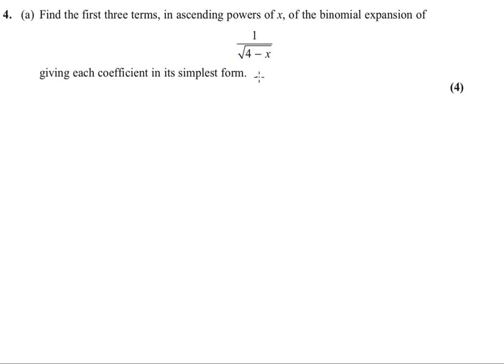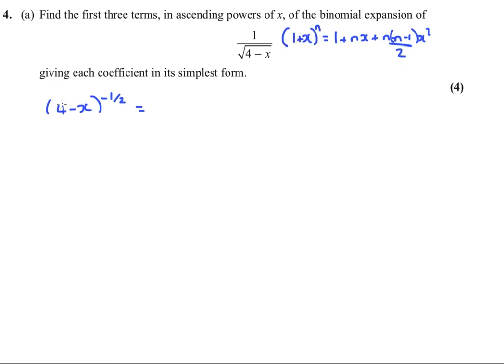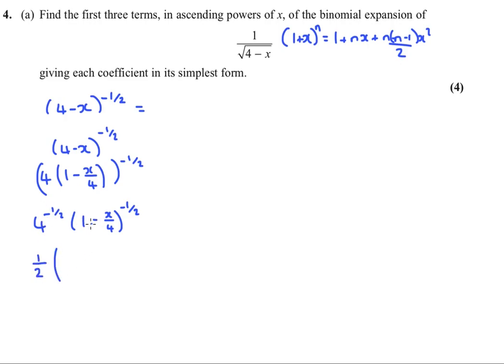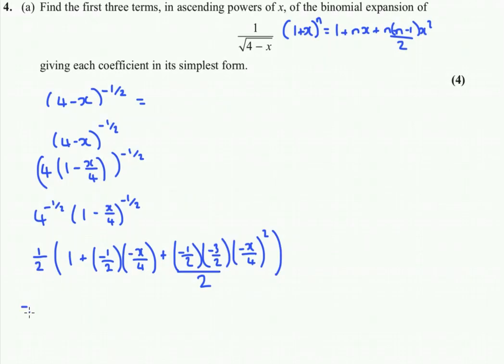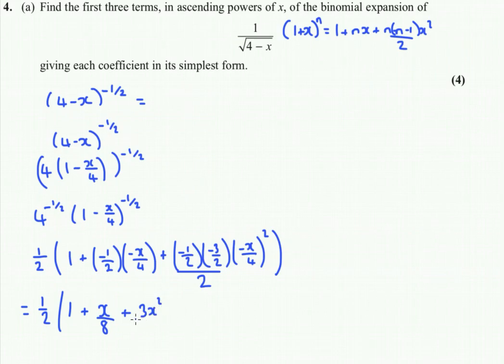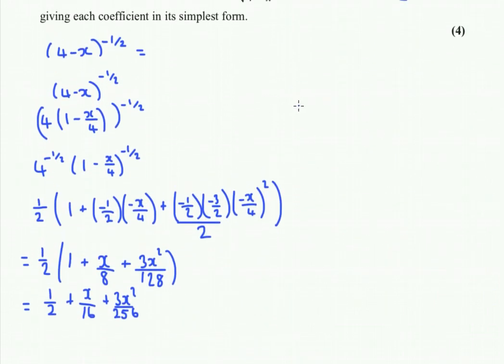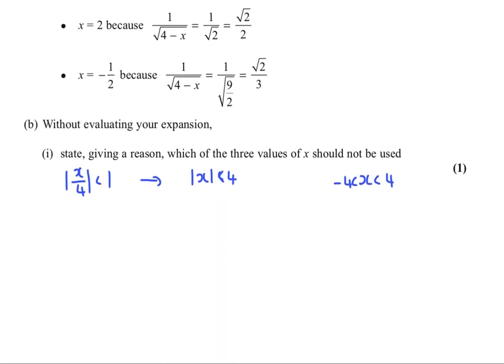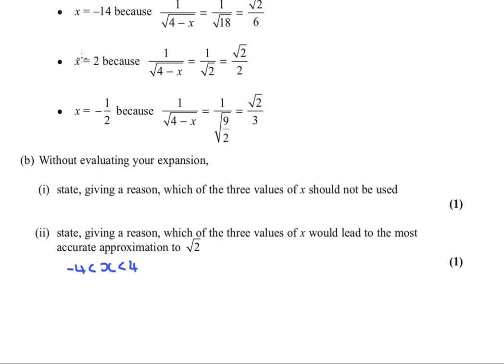NEW! Edexcel June 2019 Pure Paper 1 q4 - A Level - Binomial Expansion